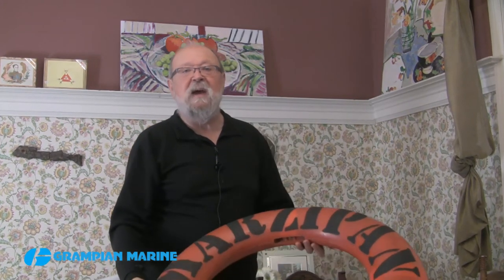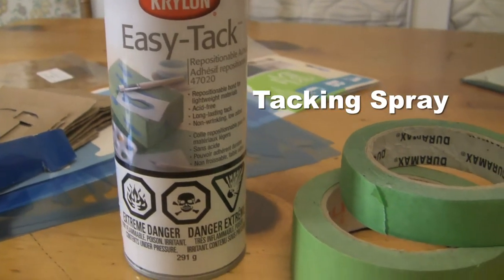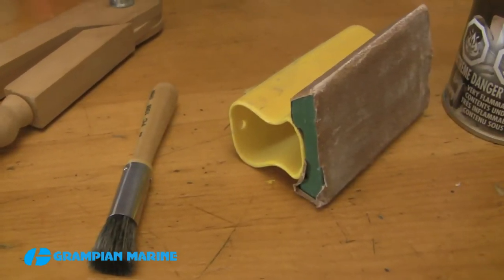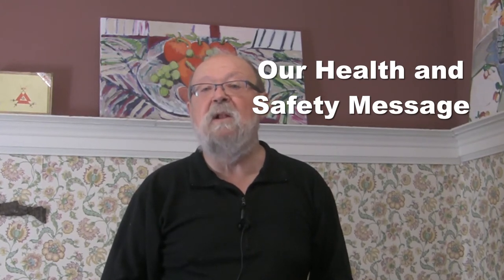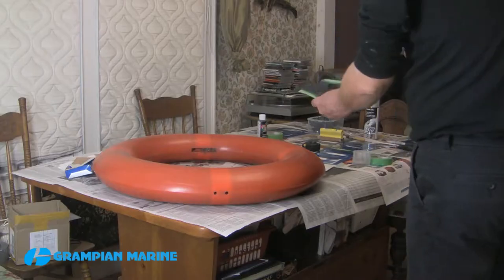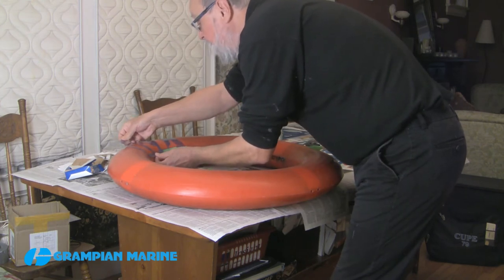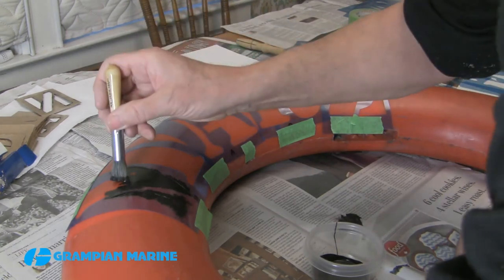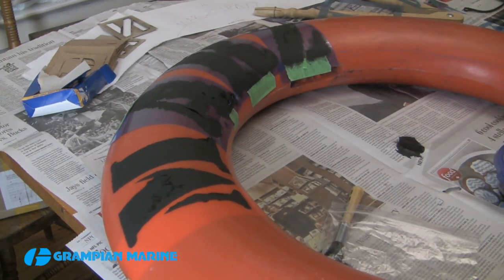Episode 13 How to Stencil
How to stencil on plastic, resin or fiberglass using paper, plastic or home made stencils. Step by step process with a list of tools and equipment needed to complete the job.